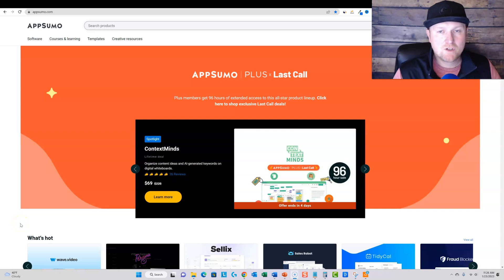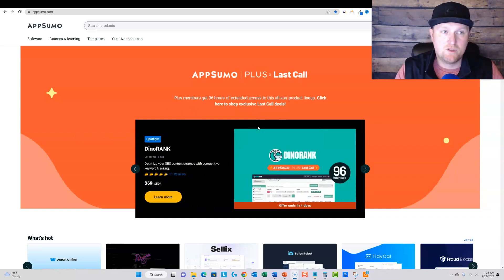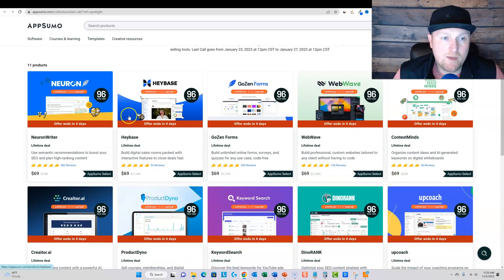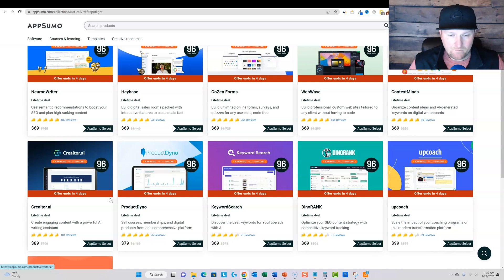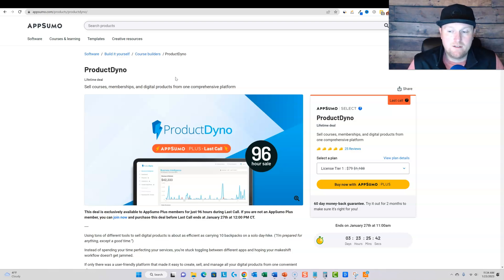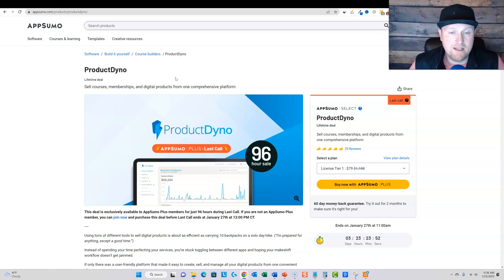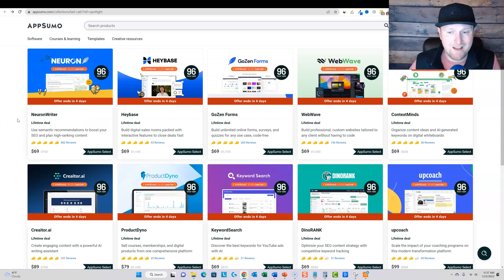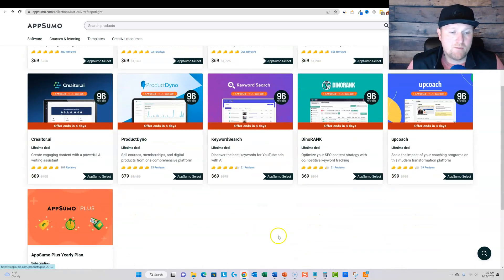Appsumo Last Call January 2023! (10 Apps) HURRY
Get any of these 10 apps on the Appsumo last call event.
I recommend getting Neuronwriter, Keyword Search, Creaitor, Upcoach, and Product Dyno

✅ The Top Tools I use:
🔥🔥🔥Must Have Quality Factual AI Content Software (My New Favorite!)